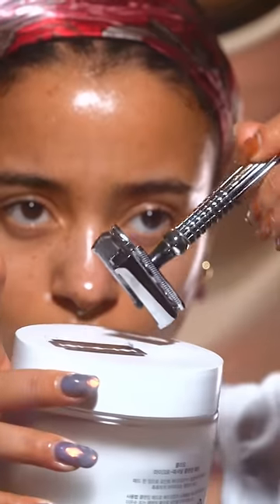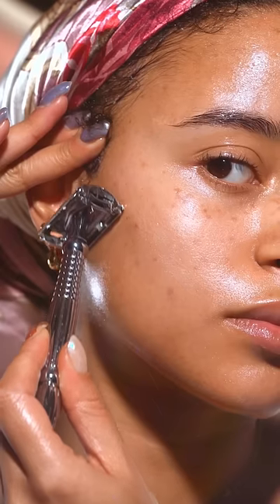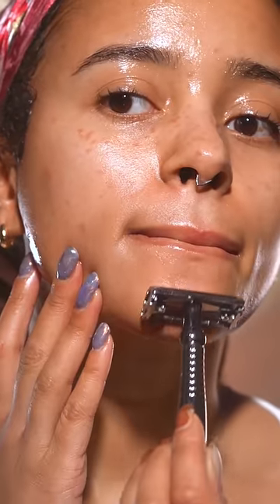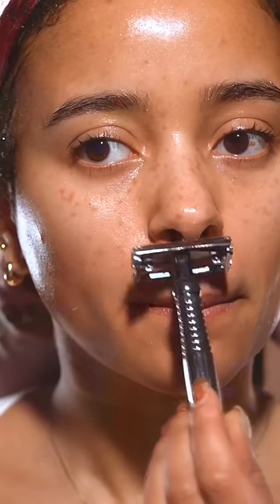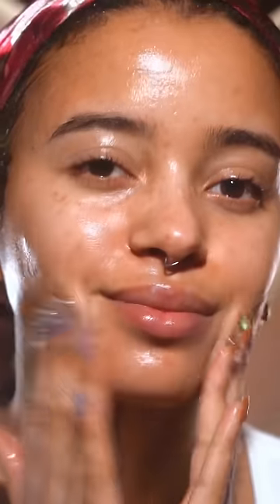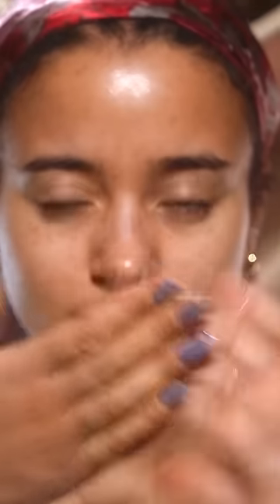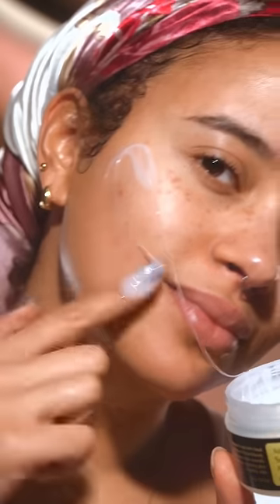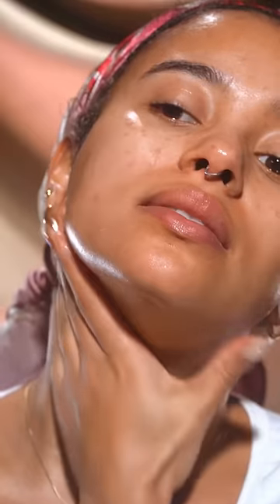the SECRET to flawless skin 🫢🤯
razor ~
I would recommend any double edge safety razor with good blades! you can buy 100-500 blades, and you can use this razor ALL over your body. 🐱included 🌝✨ if you spend 20-40$ on the razor and blades, just imagine how much you save not having to buy overpriced '5 blade razor attachments' that are SHITE and are designed to make you buy more.
I have literally not spend any money on razors in 2 years and I have not even gotten through the razors included in the pack.
I got mine on amazon and I would recommend getting one out of steel, the heaviness is great for gliding over the skin